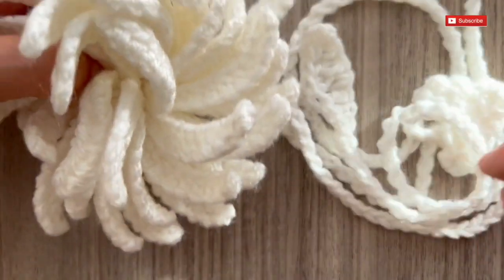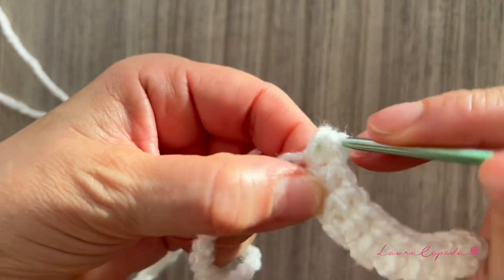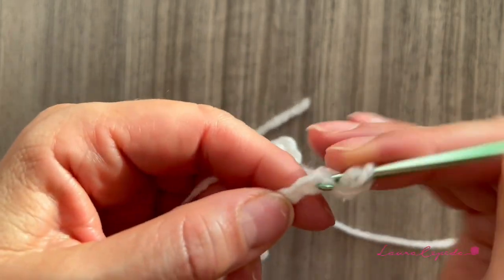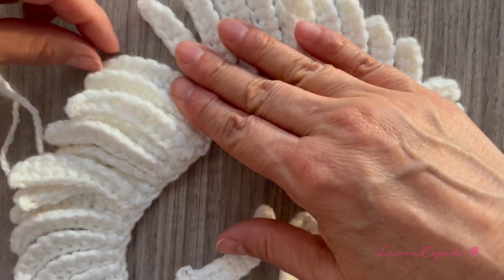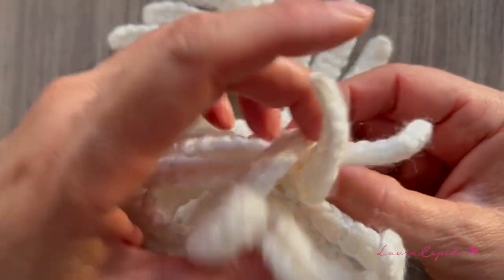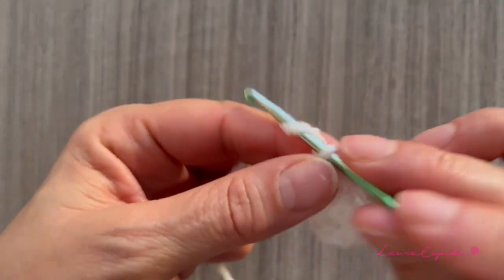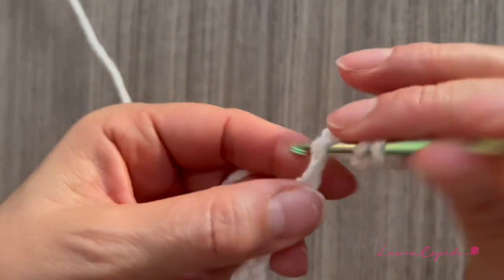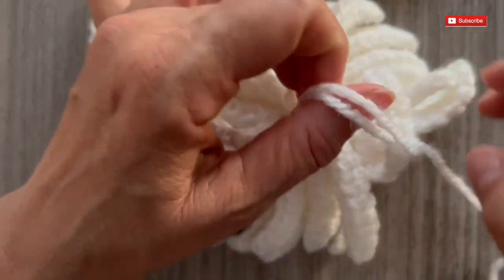Flower Accessory Trend / How to crochet - EASY AND FAST - BY LAURA CEPEDA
I teach you step by step how to crochet this fashionable flower that is a trend in this season, you could wear it to decorate a dress, as a neckline, as a belt or as a shoe decoration too, in everything.

You need:
100 g. between medium and bulky yarn